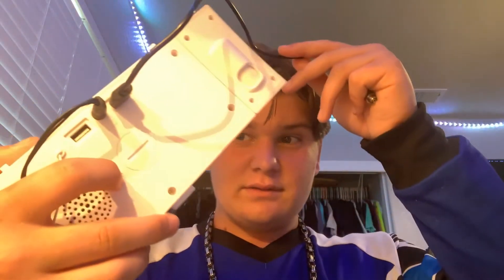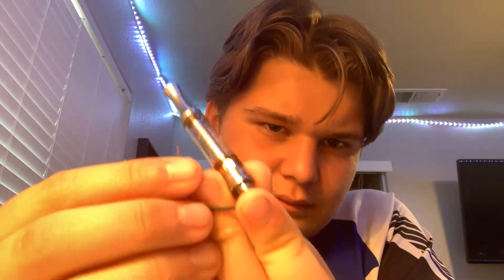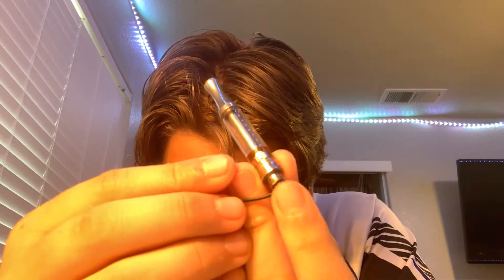100 Subscriber special ?!?!